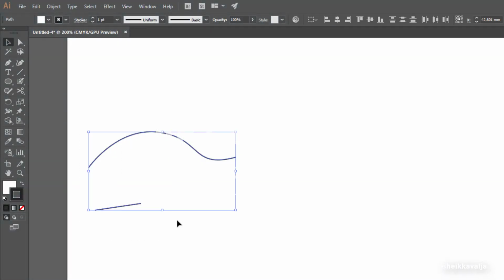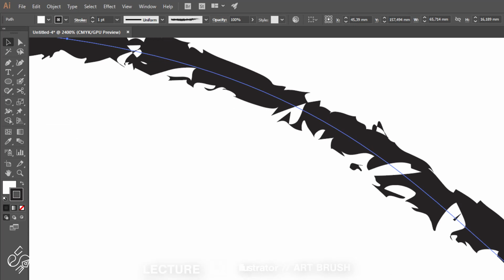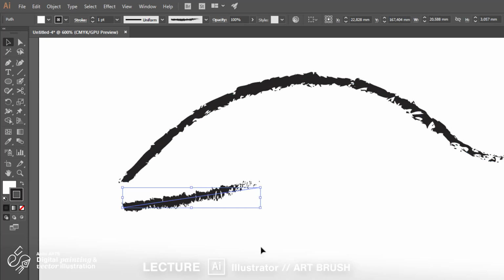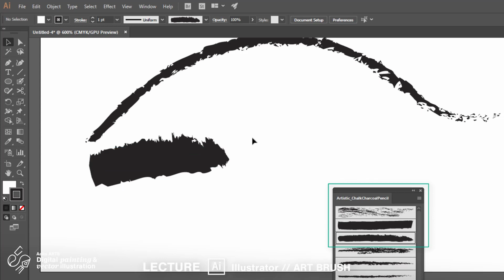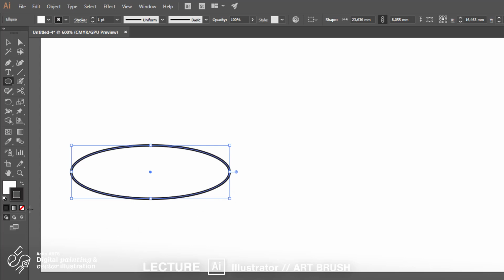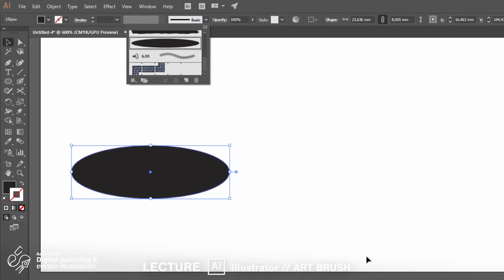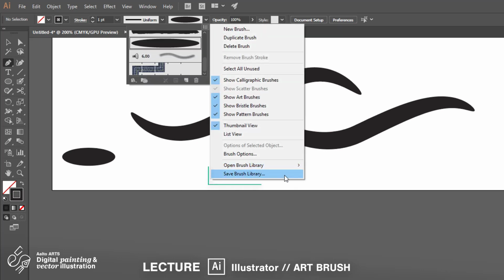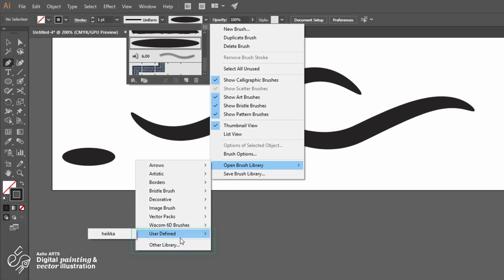AI Art brush | Illustrator tutorial Aalto University